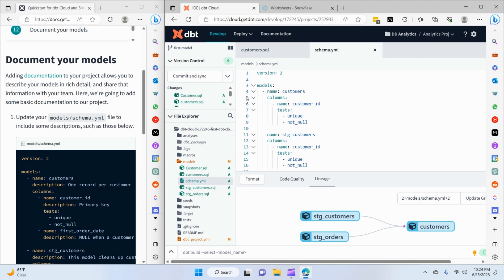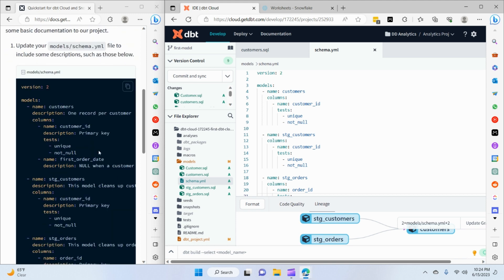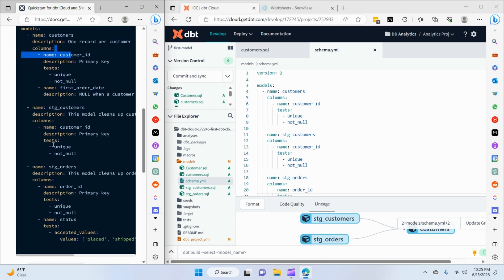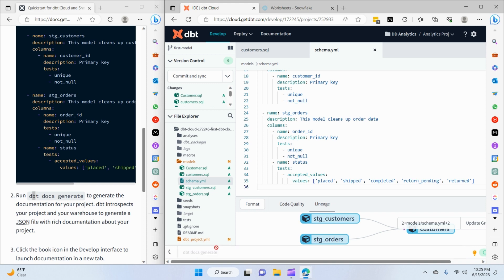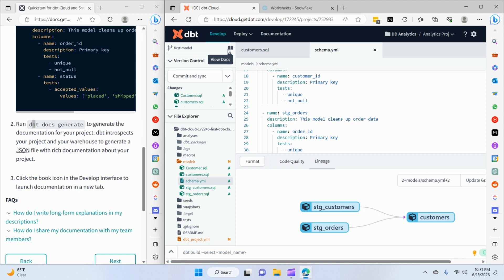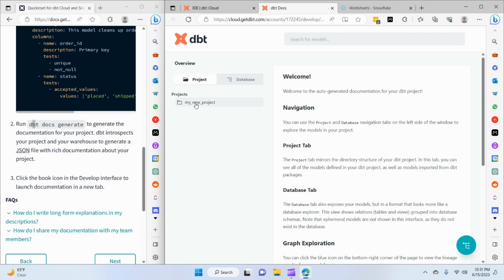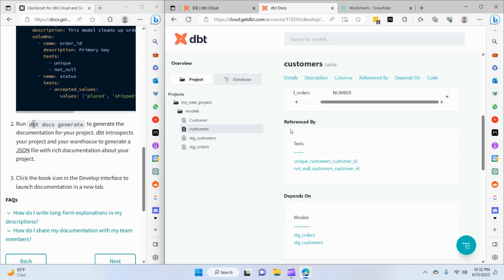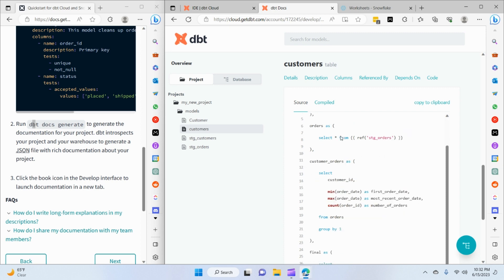DBT Cloud: Generating DBT Doc for Documentation #10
10th video of the getting started with DBT Cloud series.